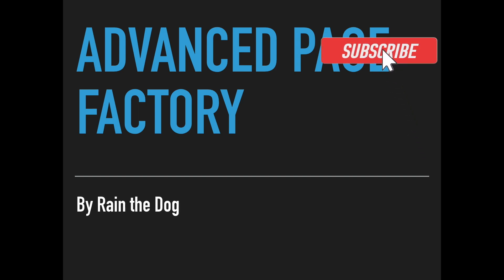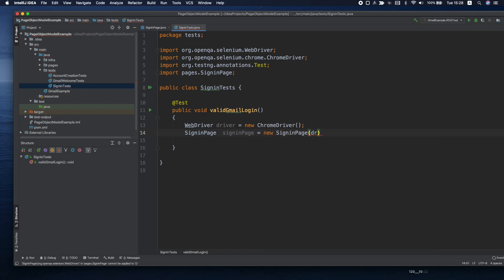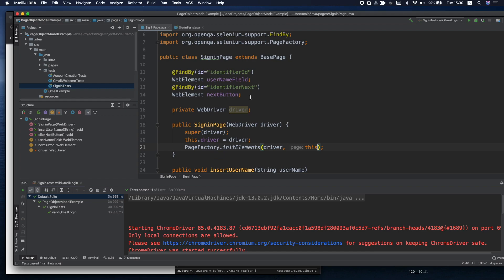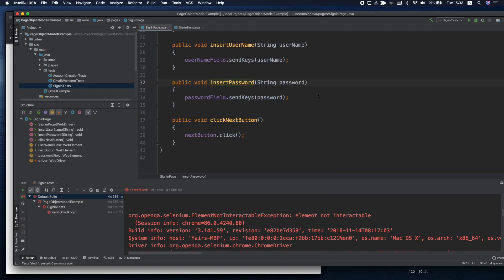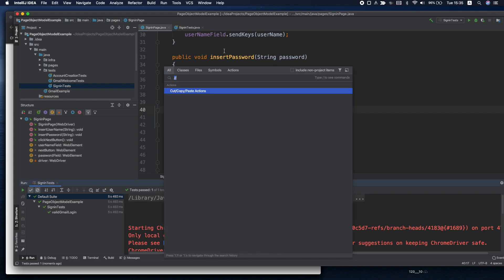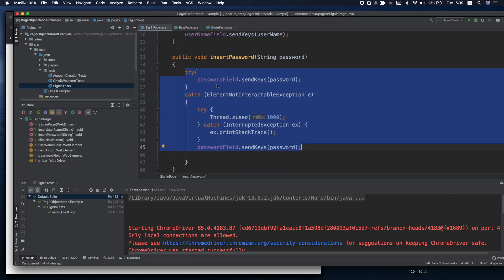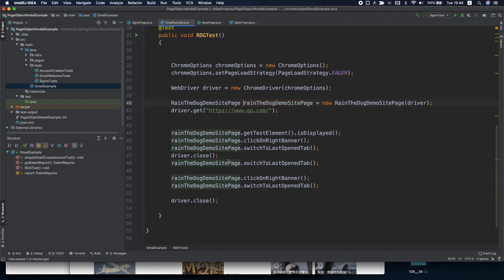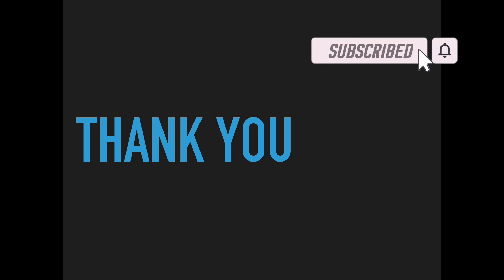Selenium Page Factory - AjaxElementLocatorFactory & CacheLookup with Gmail Example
Detailed explanation and code example of Selenium Page Factory - Ajax Element Locator Factory and Cache Lookup using Selenium, Java & TestNG.
In this video we continue developing the detailed step-by-step Gmail code example.

Content Shortcuts:
00:00 Intro
00:15 Agenda
00:30 What is Ajax Element Locator Factory?
01:11 Code Sample
13:42 Caching Web Elements
14:11 Code Sample

Our setup:
macbook pro

We specialise in building web & mobile automation infrastructures from scratch in Python, Java & C# in addition to providing consulting services and employee training.